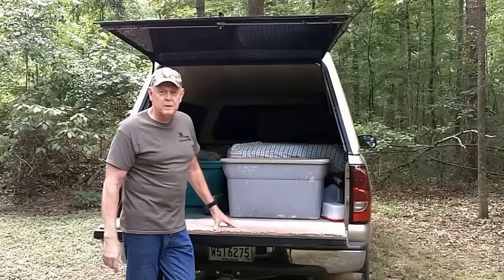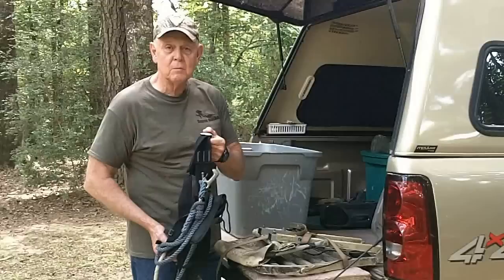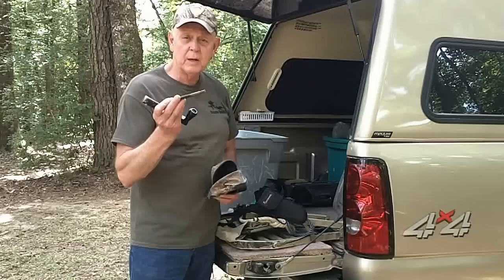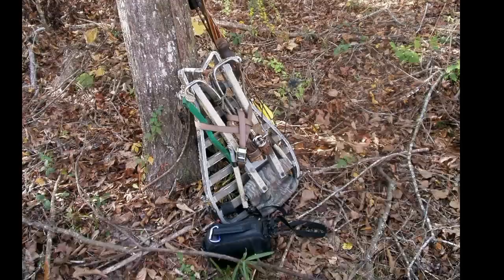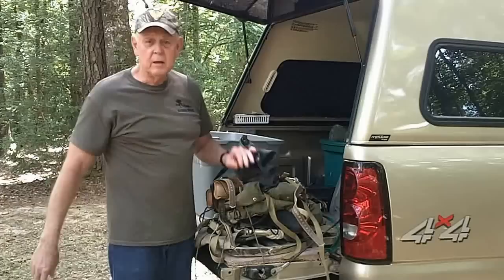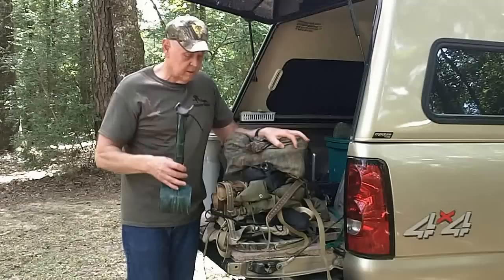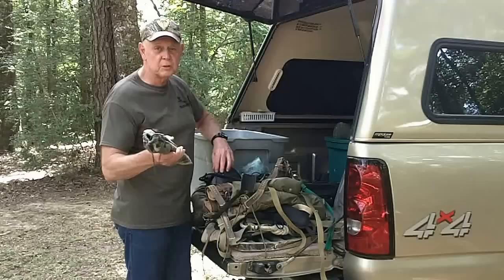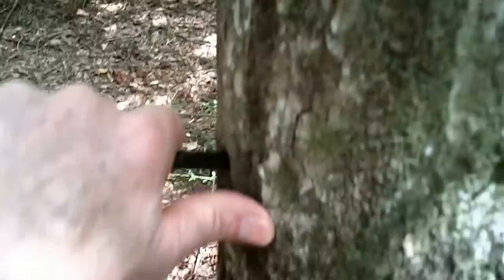Climbing Methods for Lockon Stands